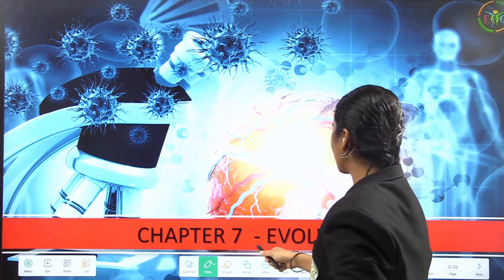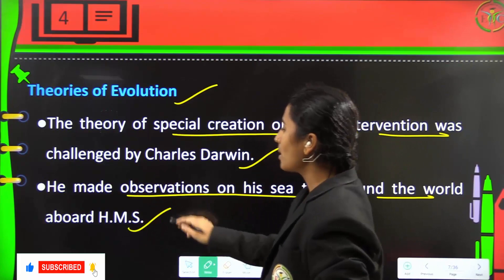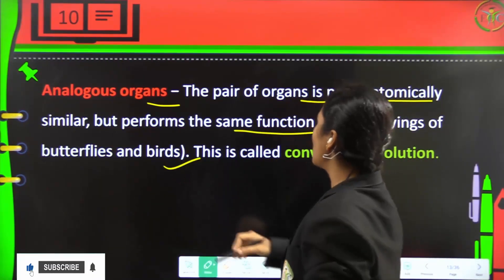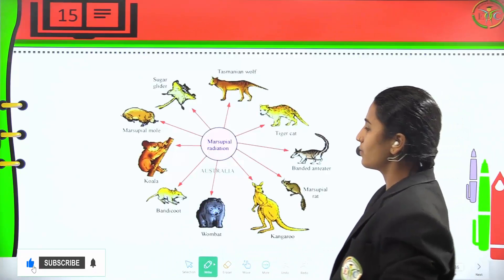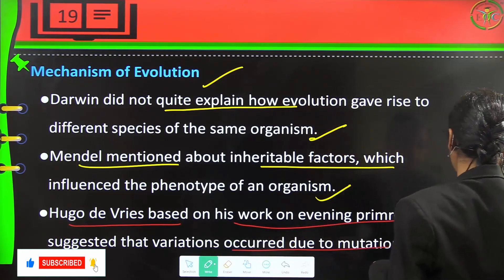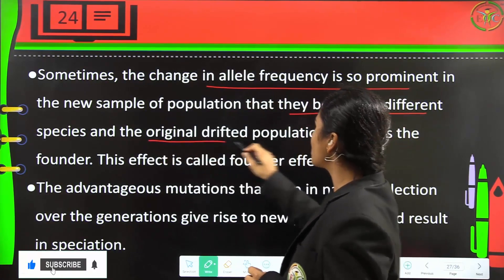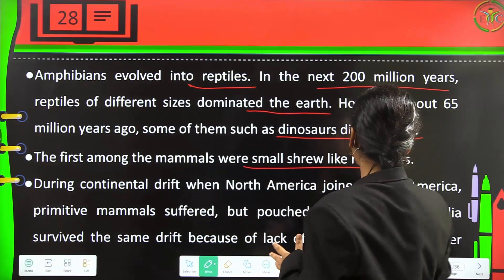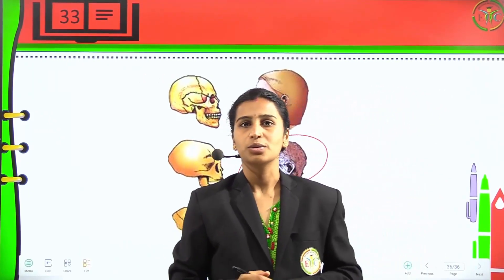Evolution Class 12 Biology | Chapter 7 | PUC 2 | Thelearnyn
In this video, you'll learn about Chapter 7, Evolution class 12 biology, KSEEB, PUC 2.

👉 Time Stamps:
00:01 - THE LEARNYN INTRO
00:20 - Chapter  7 Evolution
01:48 - Theories of Evolution
02:41 - Evidences of Evolution
03:01 - Comparative anatomy and  morohoo
03:17 - Homologous organs
03:36 - Analogous organs
03:48 - Adaptive melansim
04:42 - Adaptive Radiation
05:44 - Biological Evolution &Mechanism of evolution
06:50 - Mechanism of evolution
07:29 - Hardy Weinberg principle
09:10 - Evolution of plants and animals evolution of plants
09:50 - Evolution of Animals
12:24 - THE END...